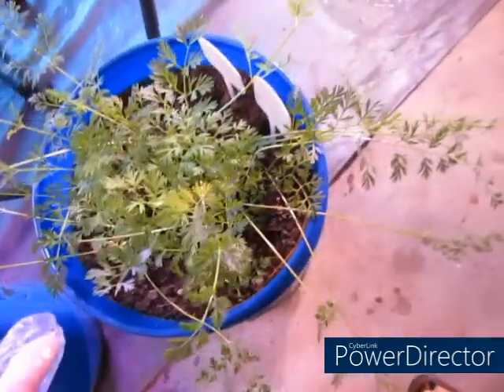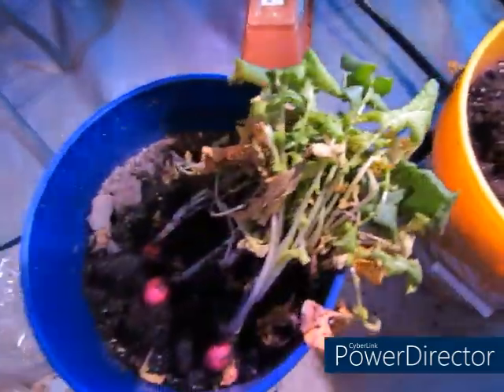Winter Garden Update 2021~ What's Growing In Winter Garden As Of Right Now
Second Channel: Advertise Your Channel With Mississippi Girl

Amazon Wish List